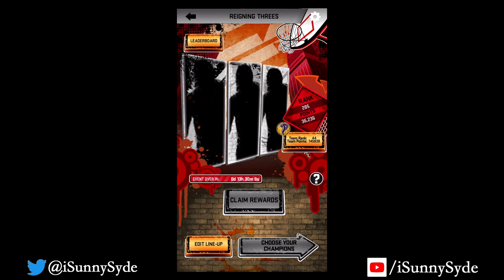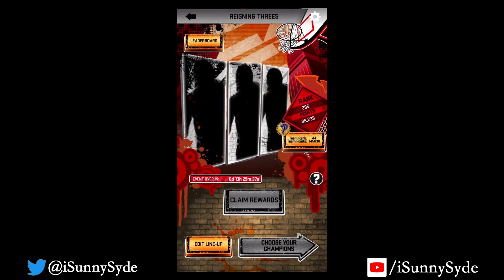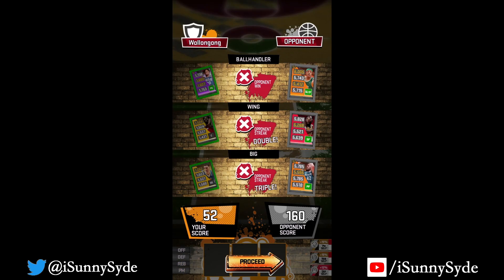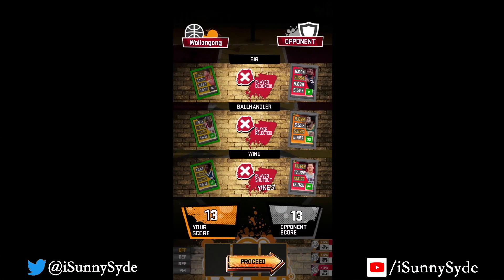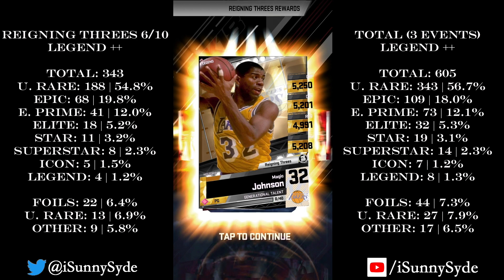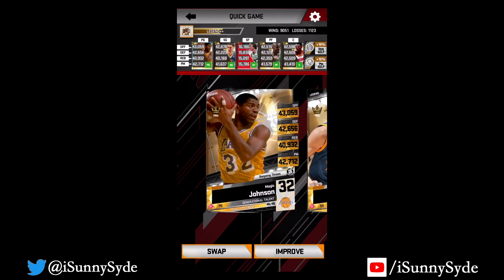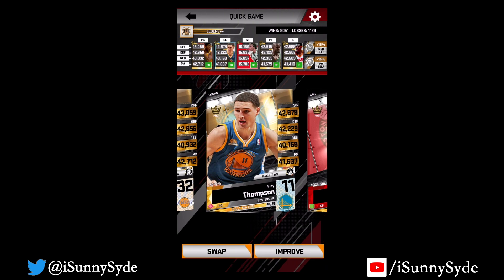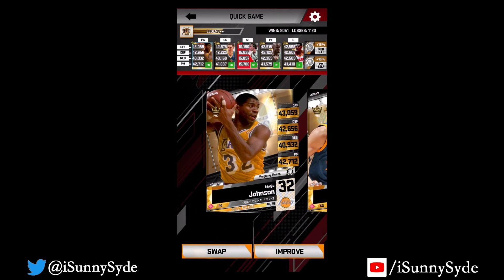MyNBA2k18 | REIGNING THREES RESULTS | Event Legend Magic Johnson | Draft Board Pull Rates